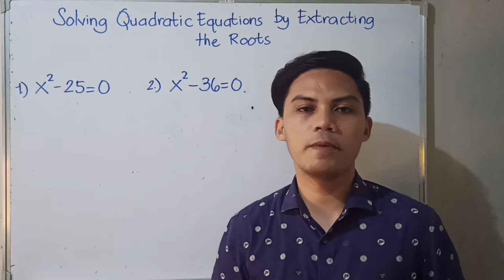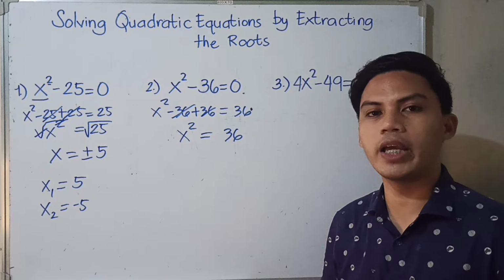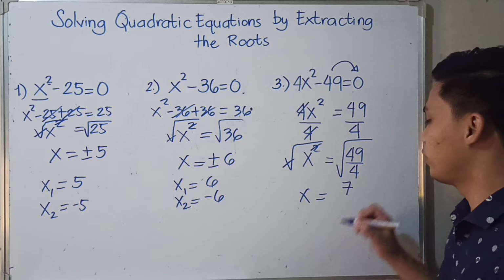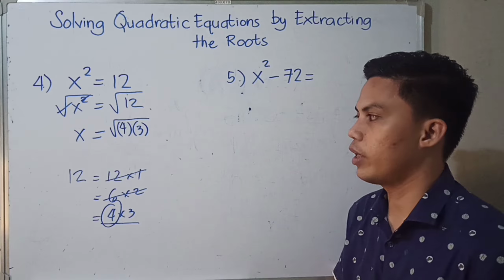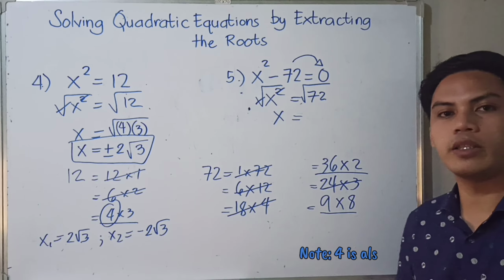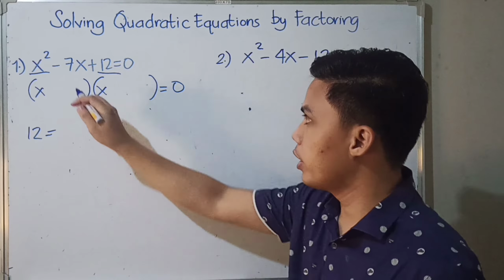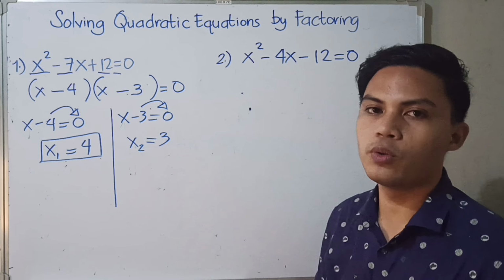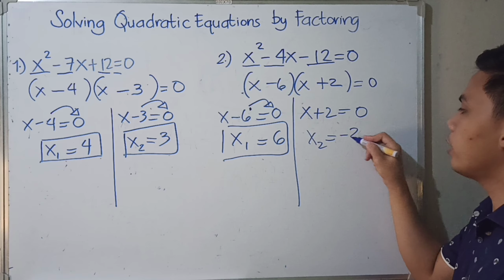Solving Quadratic Equations (Part 1): Extracting the Square Roots and Factoring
This video is all about solving quadratic equations. Specifically, I discussed how  to solve these types of equations by extracting the square roots and factoring. I hope that you will learn a lot in this video!